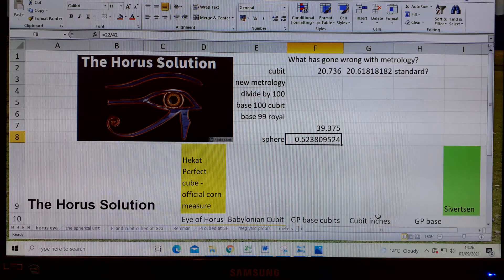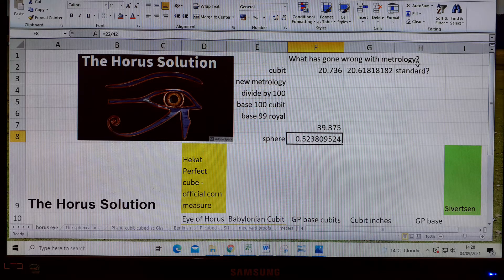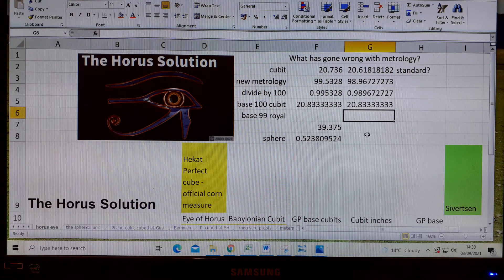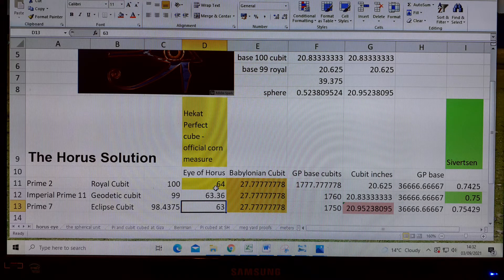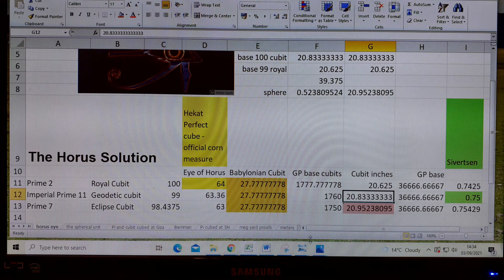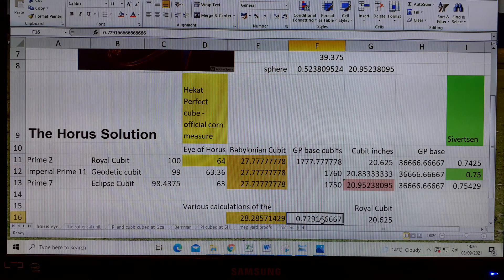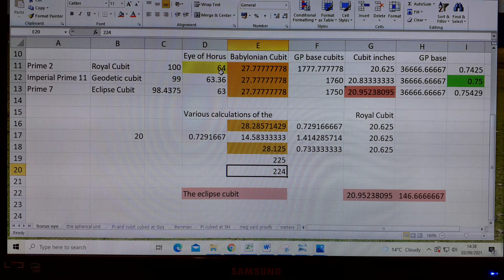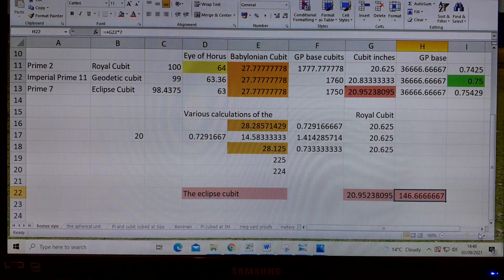42. The Giza Great Pyramid - the Horus Solution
reconciling the royal cubit to the hekat